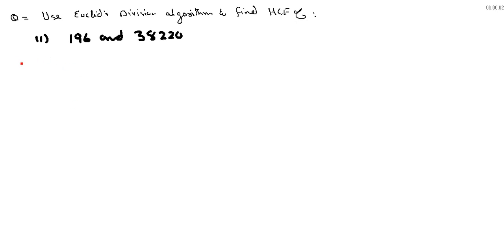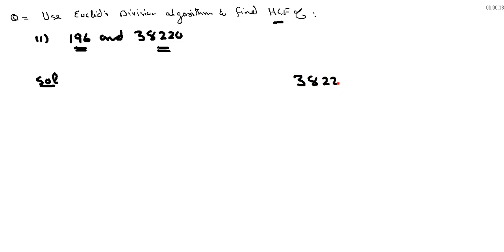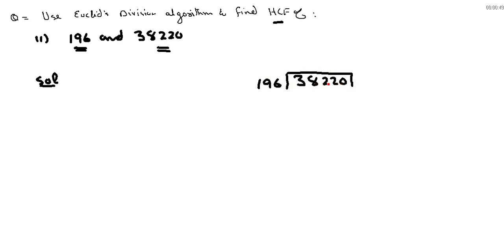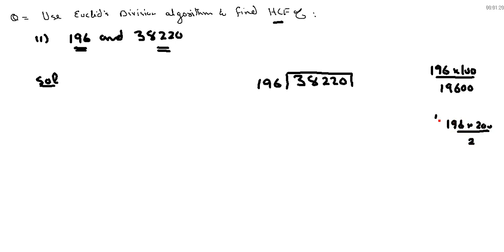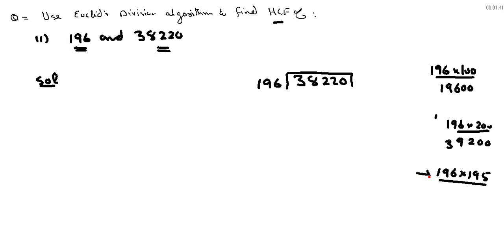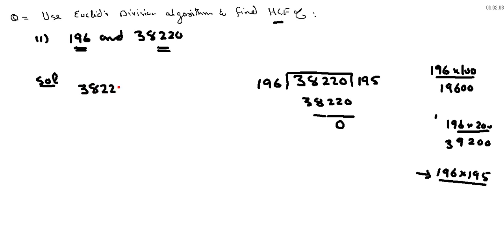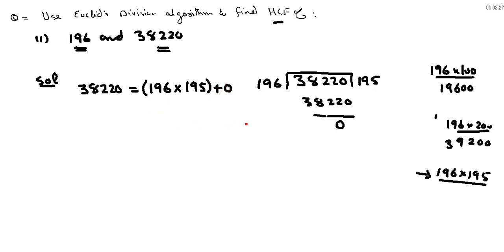REAL NUMBERS Ex 1.1 Q1 Class 10 Use Euclid's Division Algorithm to find HCF of 196 and 38220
Class 10 Maths Real Numbers Use Euclid's Division Algorithm to find HCF of 196 and 38220 Solution to class x math cbse ncert state board

Class 10 Mathematics REAL NUMBERS - In class 8th we studied rational numbers and in 9th class we studied real numbers.  We also encountered irrational numbers in 9th.  In this class we continue our discussion and application of real numbers.  Here we deal with two important properties of real numbers namely Euclid’s division algorithm and Fundamental Theorem of Arithmetic.

1: Euclid’s Division Lemma: Given positive integers a and b, there exists unique integers q and r satisfying a = bq + r, 0 is less than or equal to  r is less than b
2: Fundamental Theorem of Arithmetic.  Every composite number can be expressed (factorized) as a product of primes and this factorization is unique, apart from the order in which prime factors occur.
In this series of video lessons we will:
1.  Use Euclid’s division algorithm to find HCF  and LCM of numbers.
2. Solve word problems using Euclid’s division algorithm.
3. Express numbers as product of prime factors.
4. Find LCM and HCF using prime factorization method.

The only mathematics channel from Jammu and Kashmir.